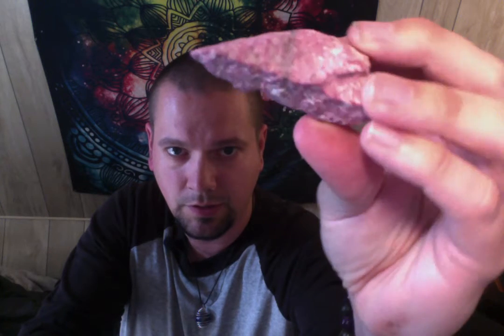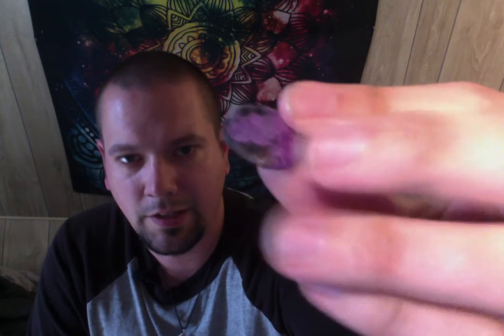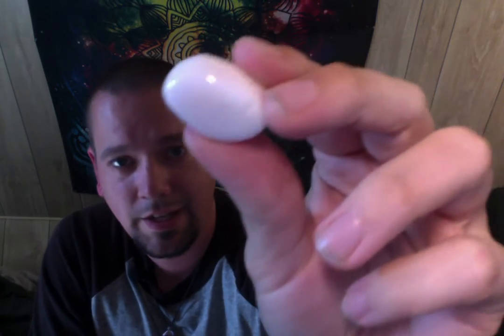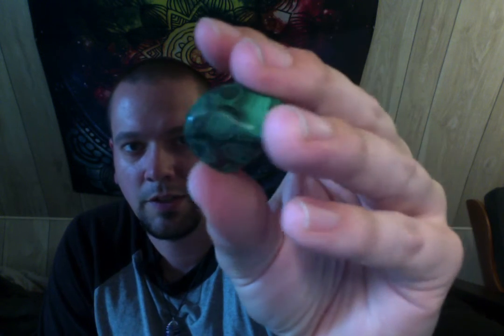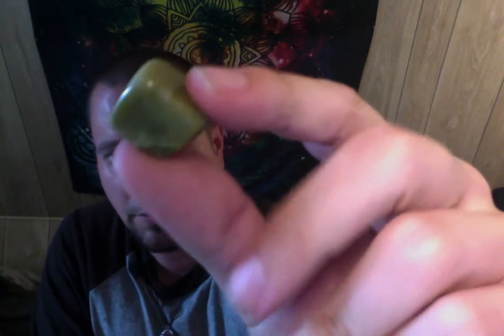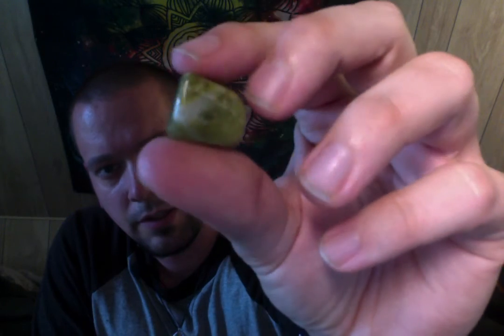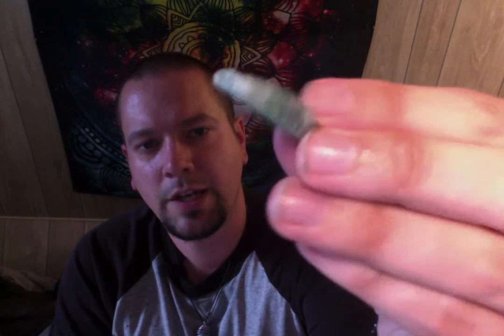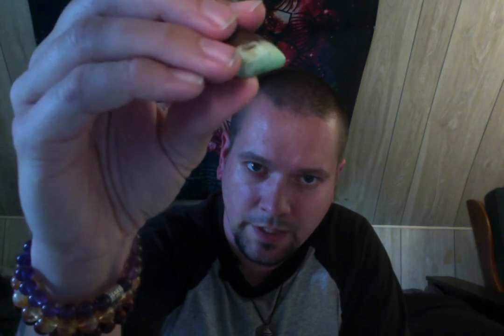Stones & crystals associated with heart chakra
I go over the various stones I use that are associated with the Heart Chakra.